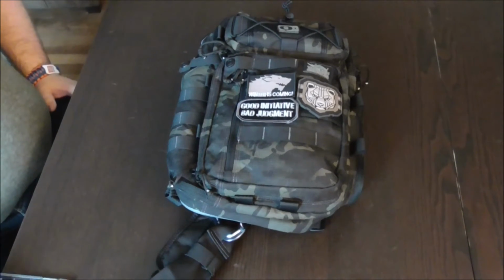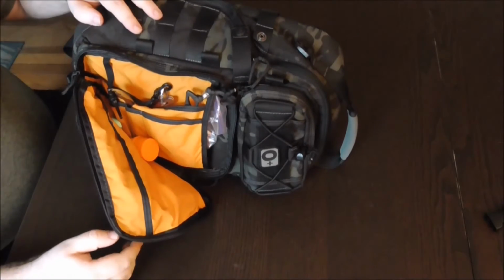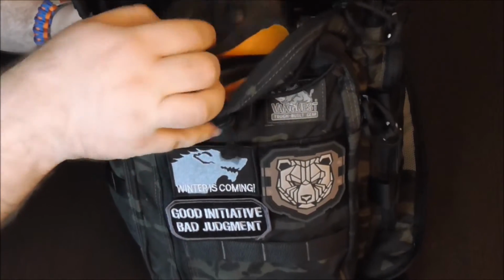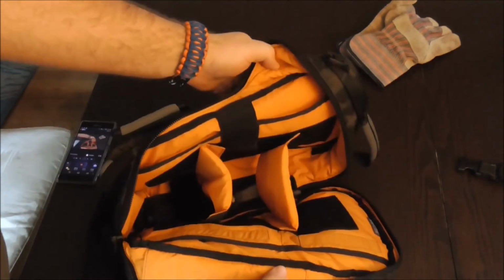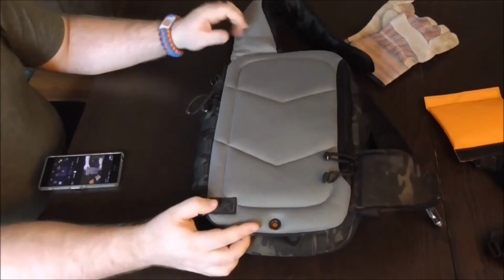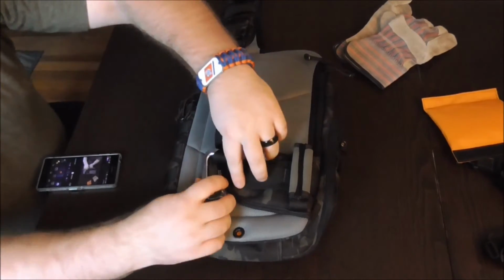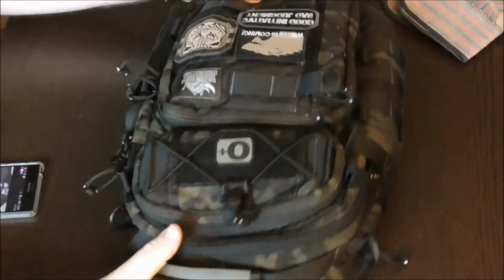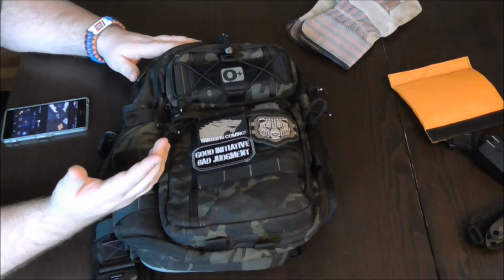Vanquest Javelin 2.0 Overview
This is the bag I finally picked to be my edc bag. It has enough space for what I need and the main compartment is customizable.